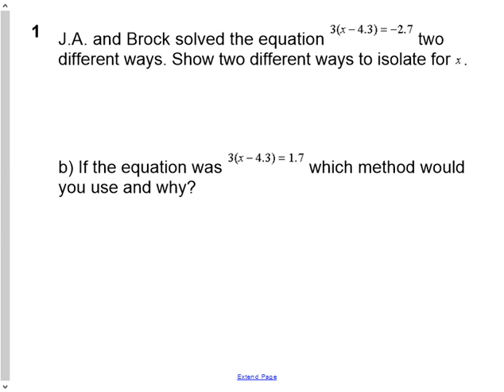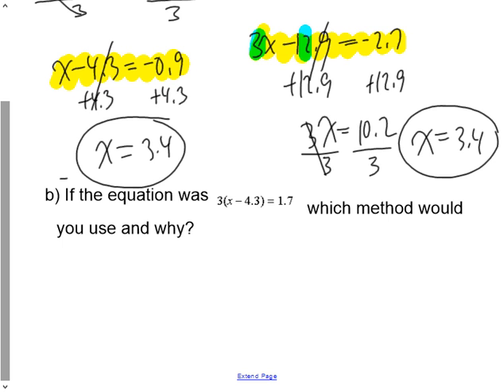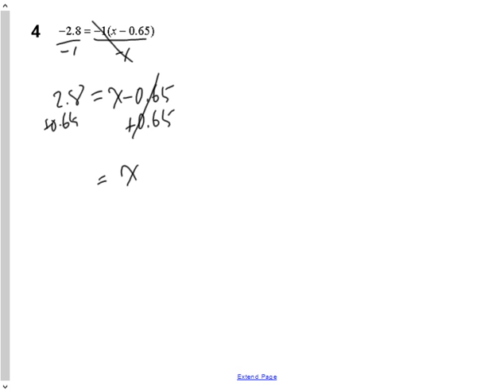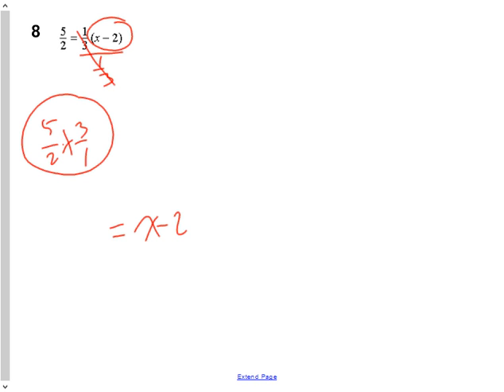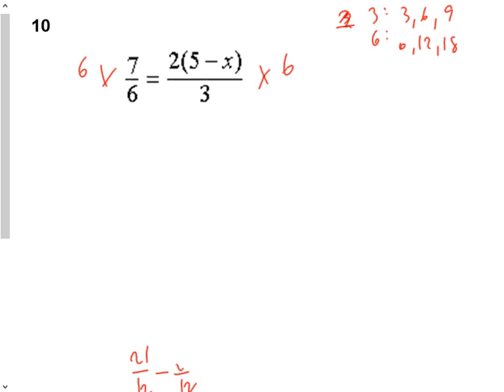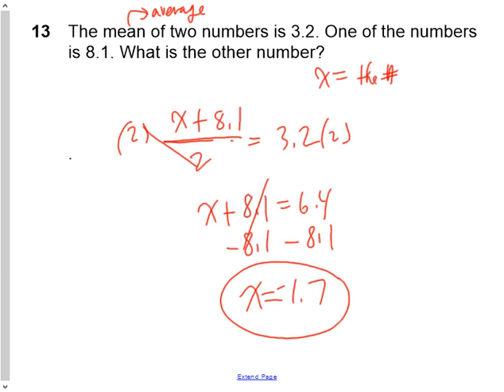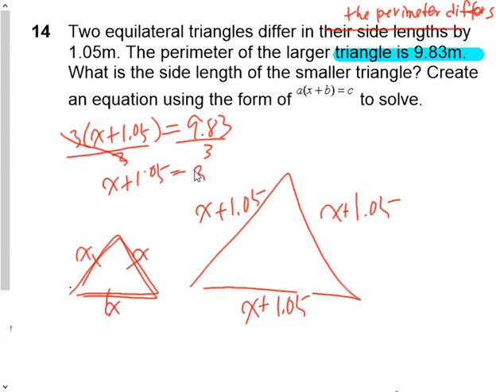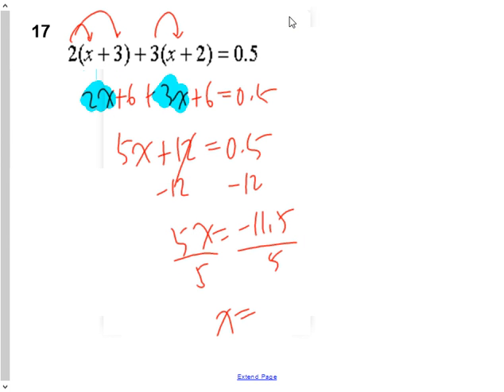8 3 Questions G9